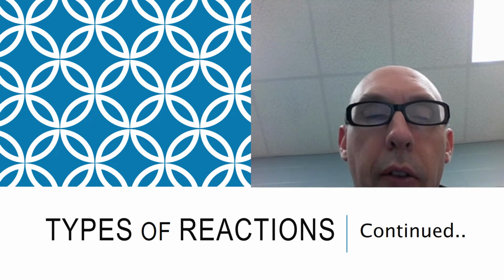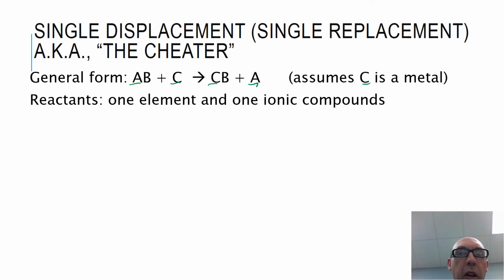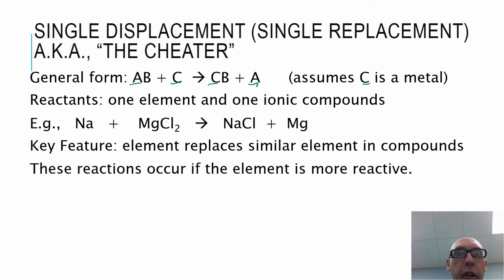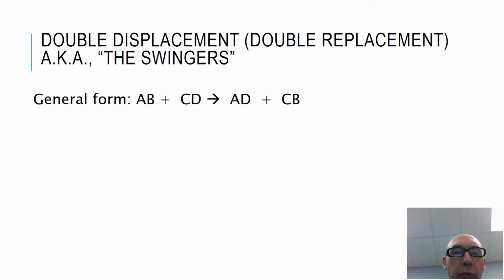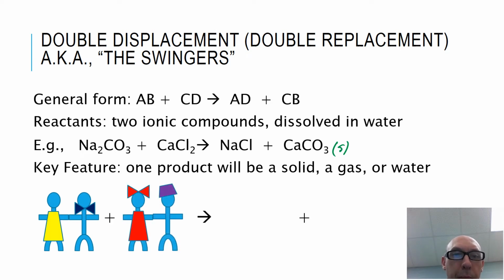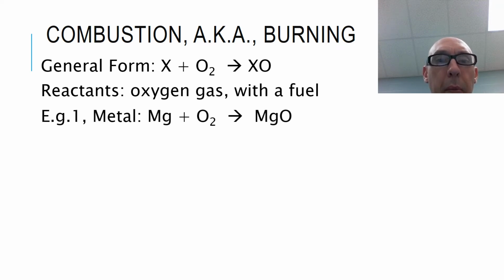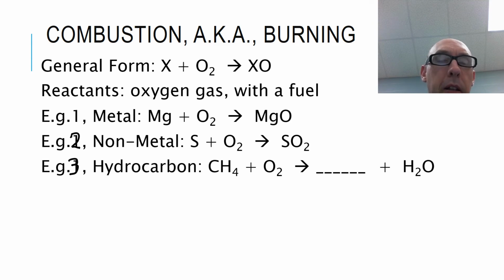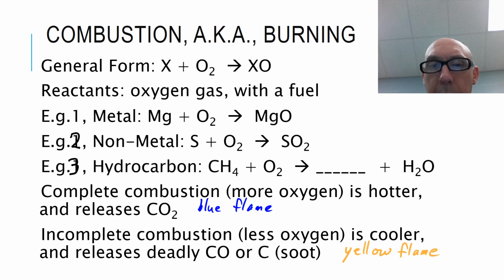Types of Reactions Single Disp., Double Disp. & Combustion by Mr. Arner